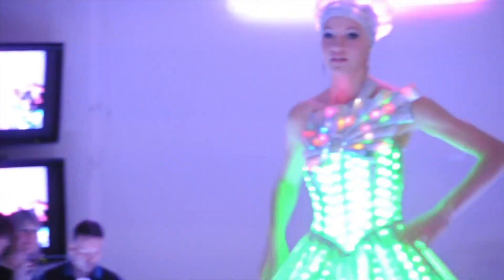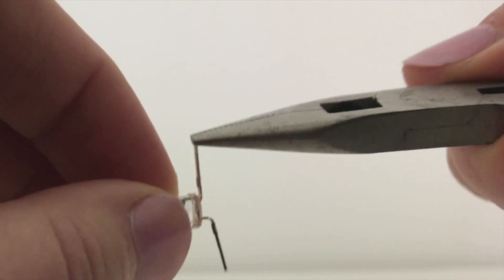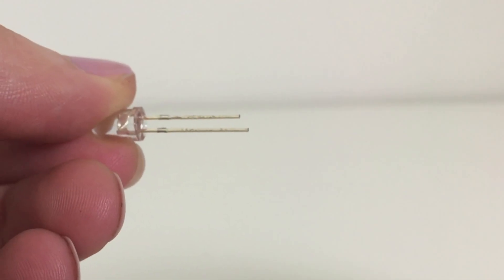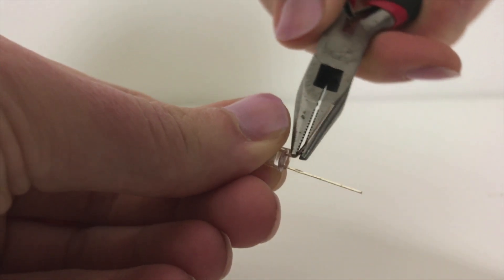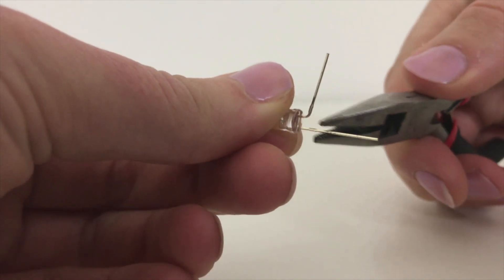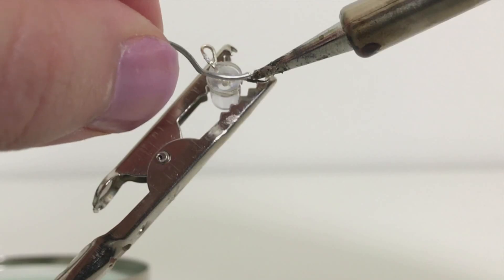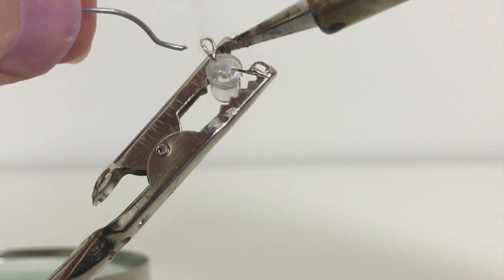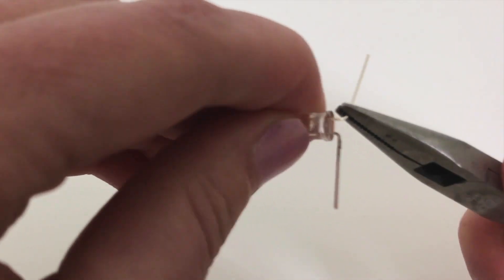Making LEDs Sewable for Wearable Tech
Learn how to make LED lights sewable to be used in wearable technology projects and soft circuits (conductive thread). This tutorial will cover two techniques: one with soldering and one without soldering!